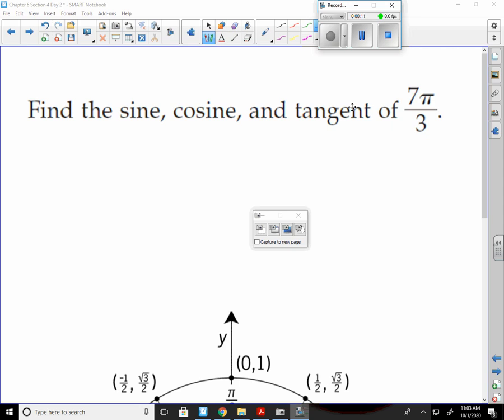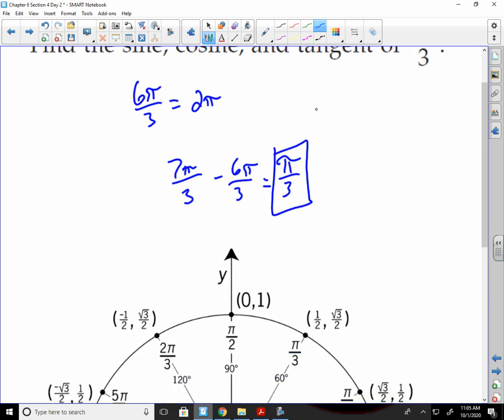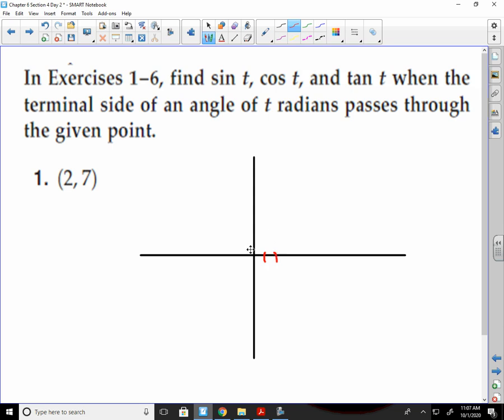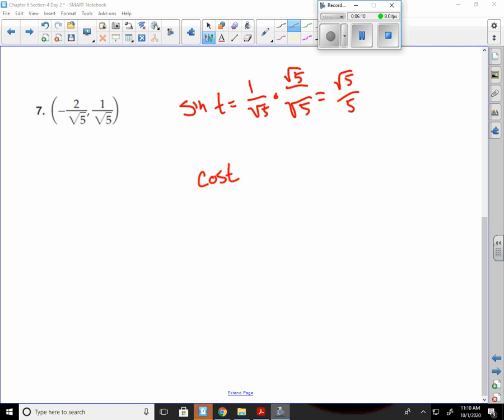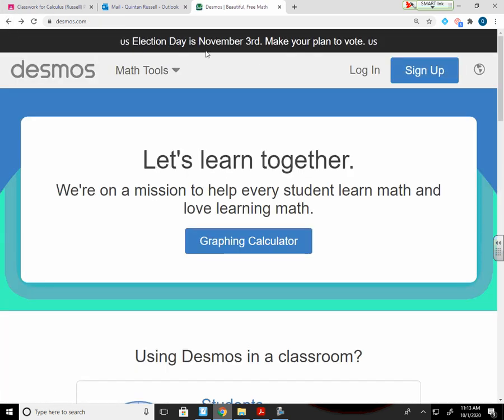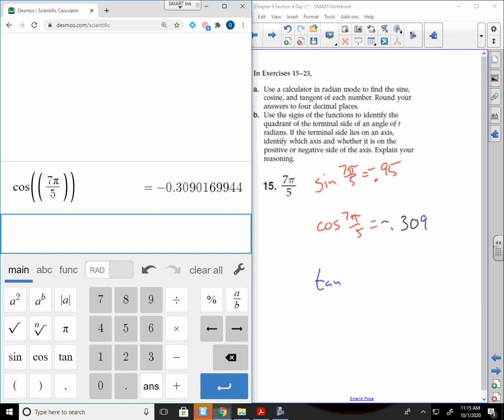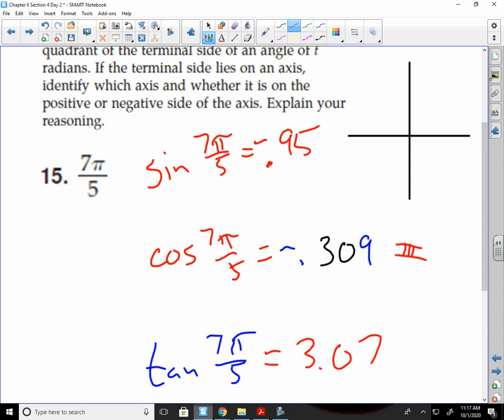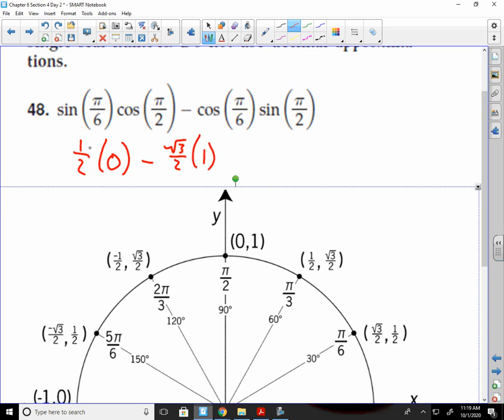Calculus Chapter 0 Section 4 Day 3